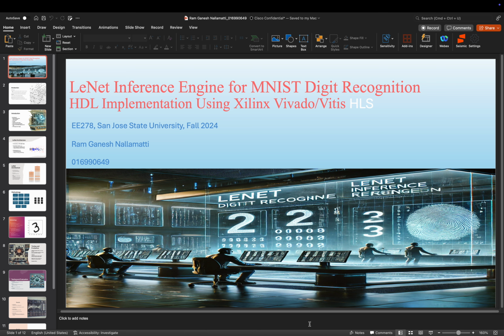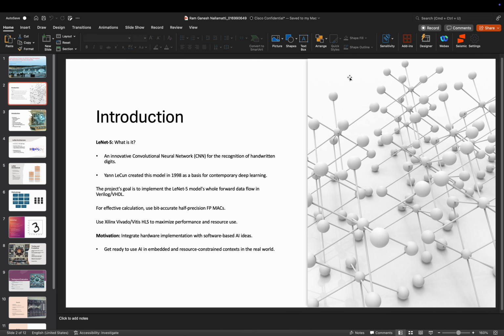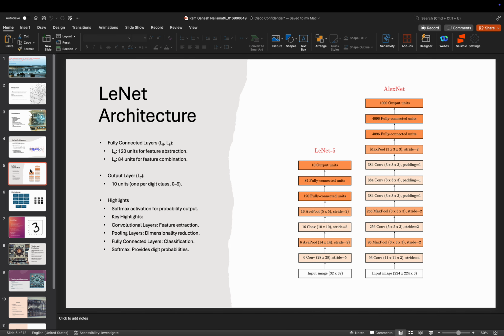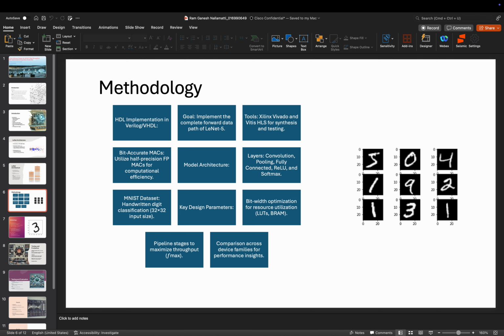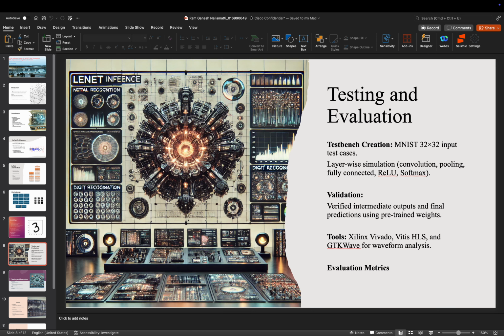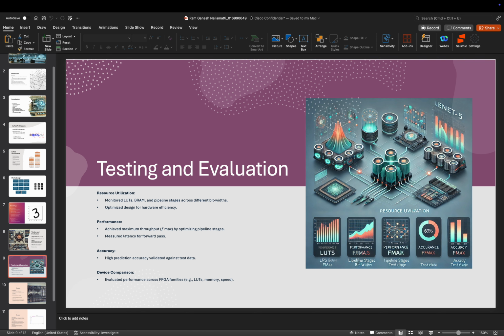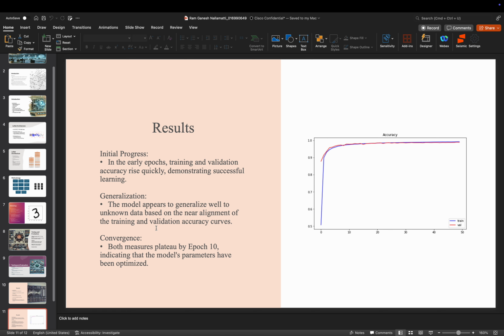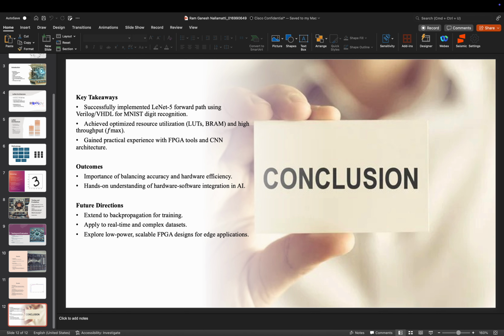EE278_MiniProject4_RamGaneshNallamatti